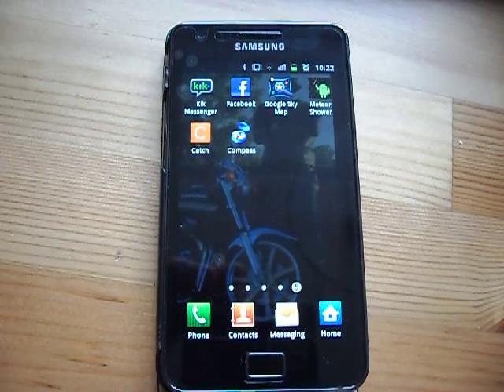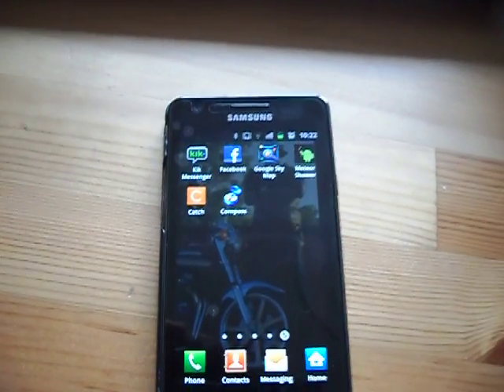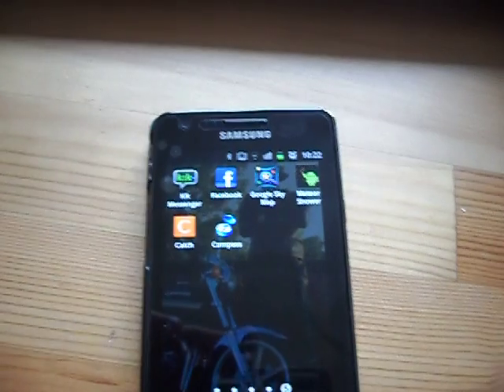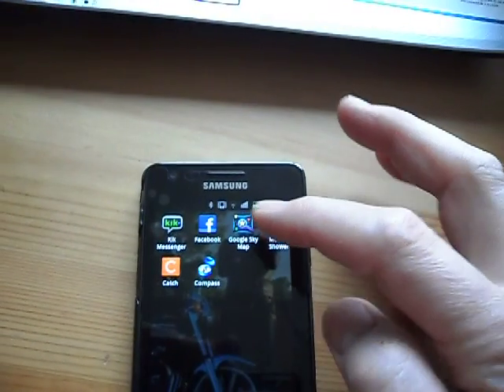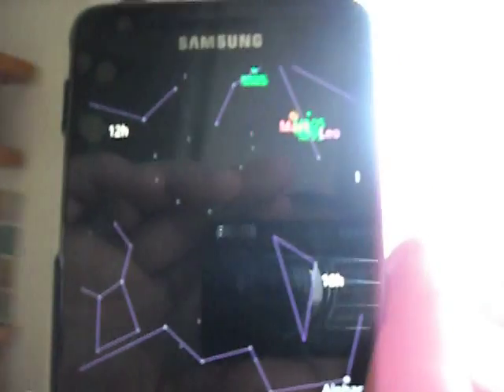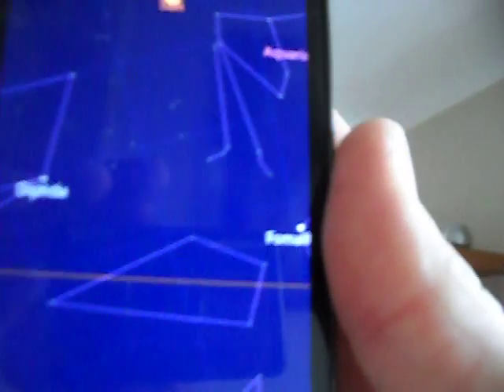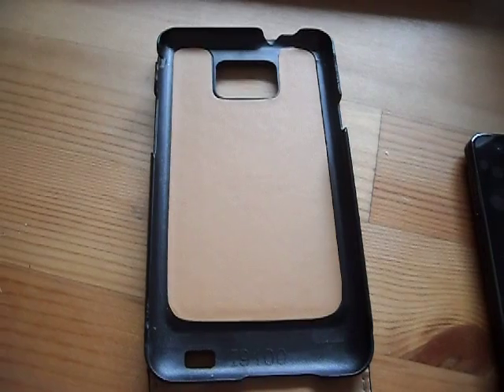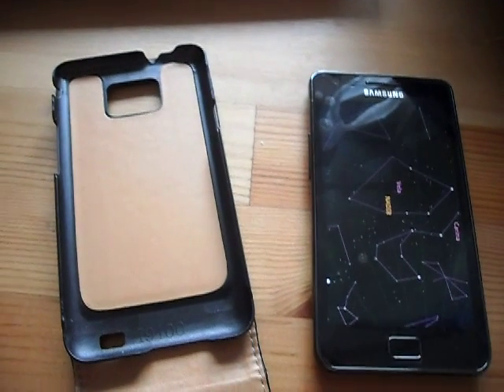Google sky map not working on android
How to get google sky map to work again on galaxy s2